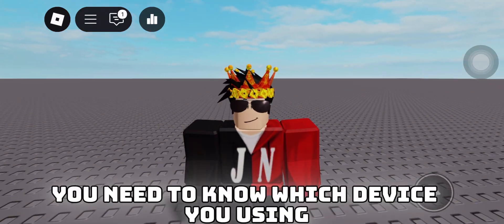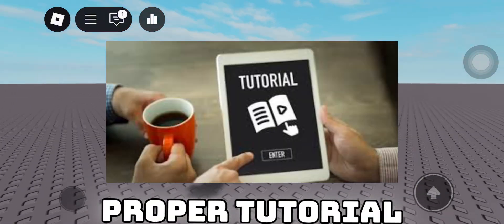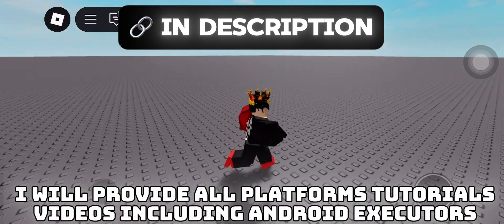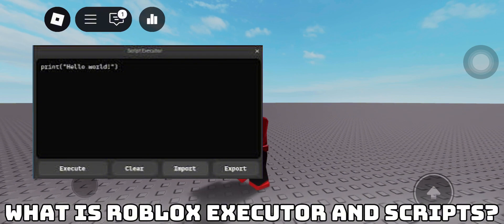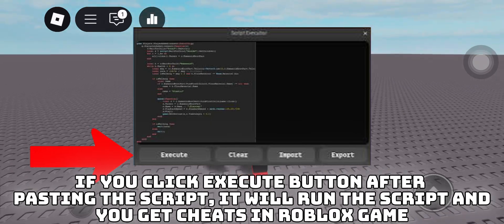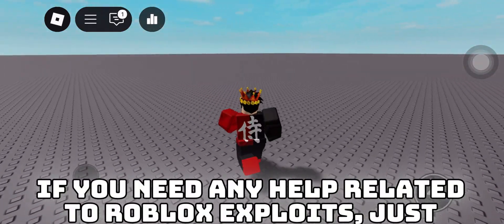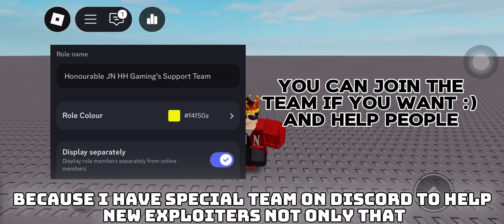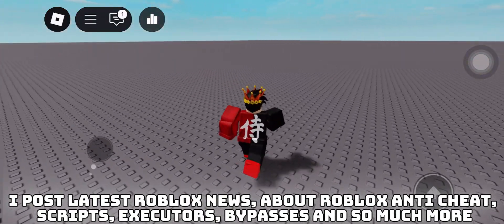Roblox Exploiting | How to use Scripts/Hacks on Roblox | Beginner’s Guide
In this video, you will learn basic knowledge about roblox exploits and how they works

(Search any roblox game name script you want)

🤔 Mobile Executors Tutorials and Download links -

                                  *About Me*